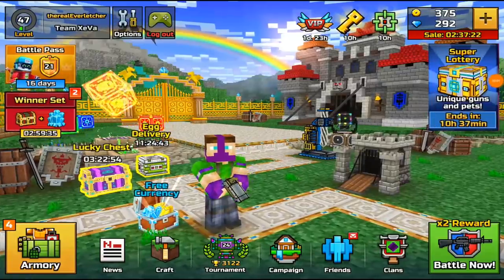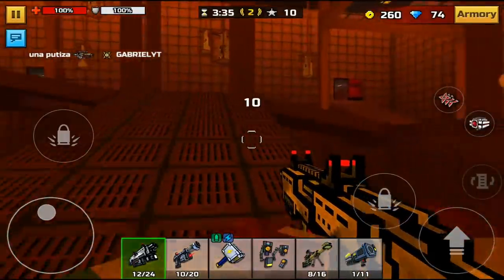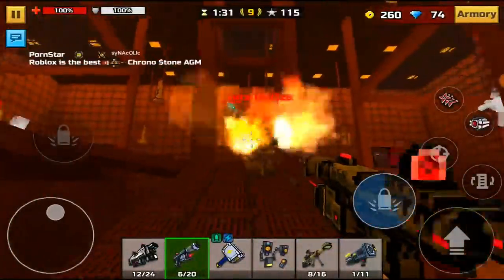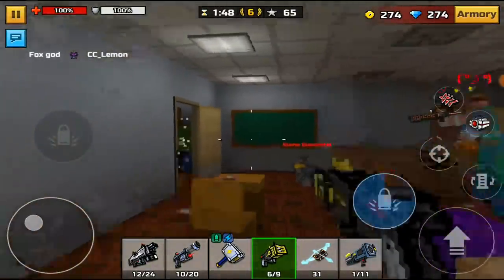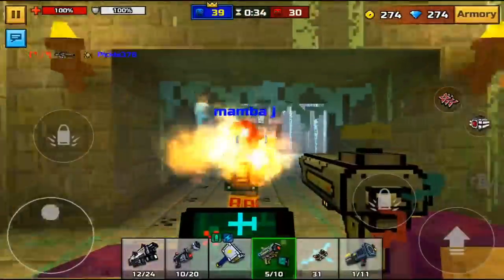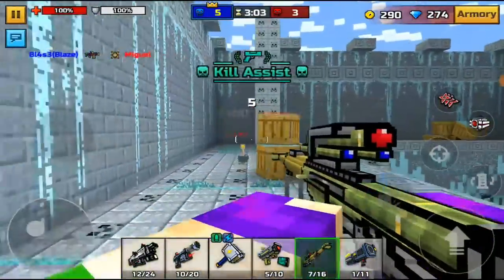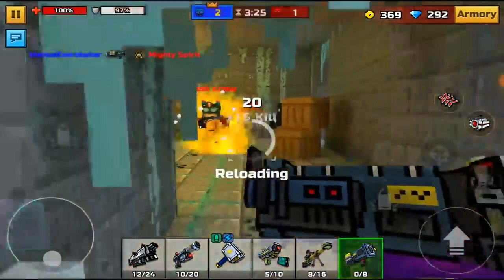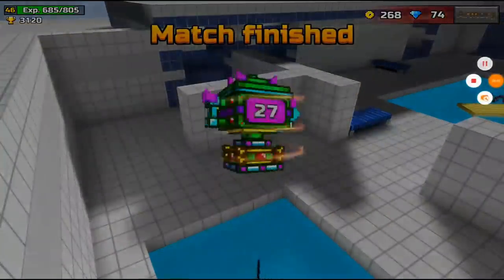Pixel Gun 3D: Trader's Van Weapons (by Everletcher)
What's the best weapon in Trader's Van? We can choose this together.